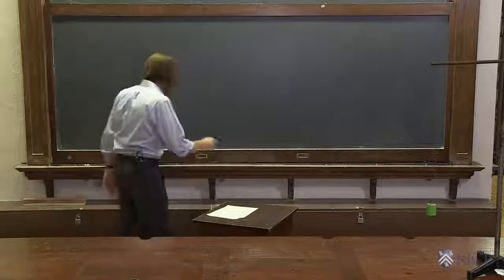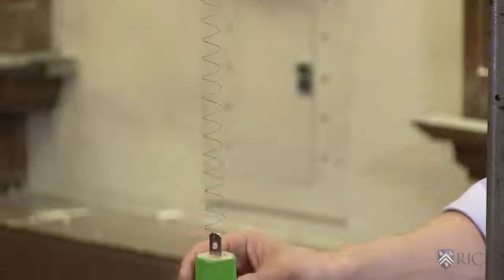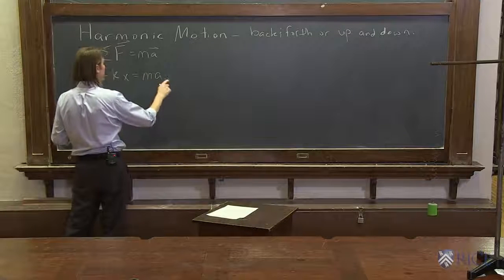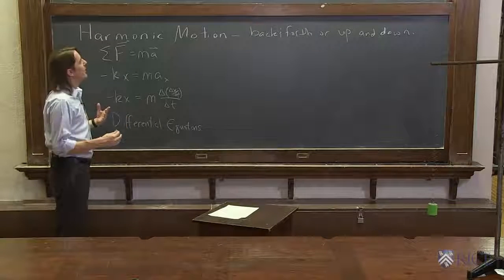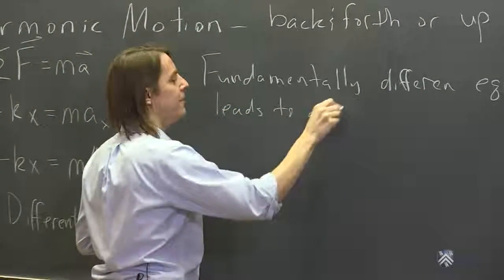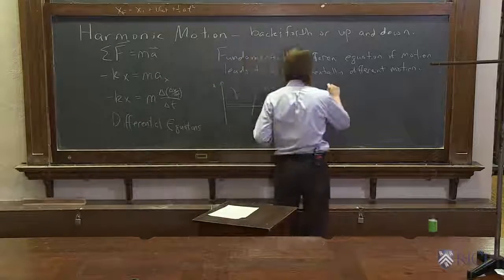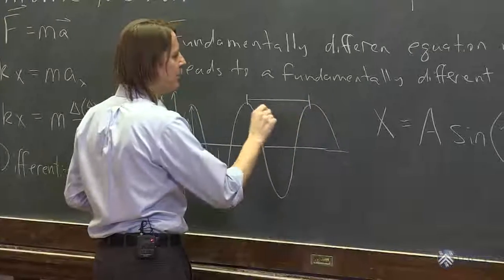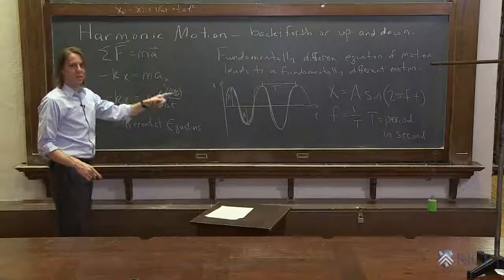OpenStax AP Physics Chapter 16.3: Harmonic Motion Defined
This instructional video covers Simple Harmonic Motion: A Special Periodic Motion and corresponds to Section 16.3 in OpenStax College Physics for AP® Courses.